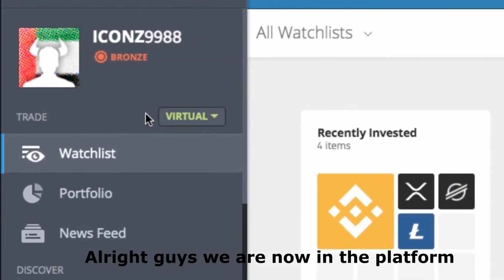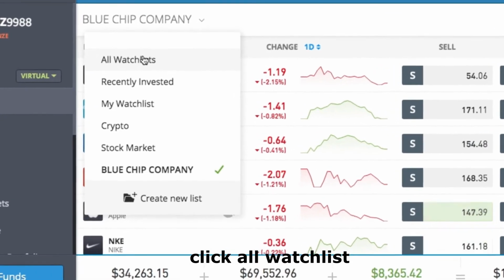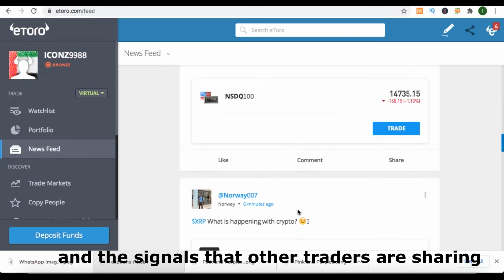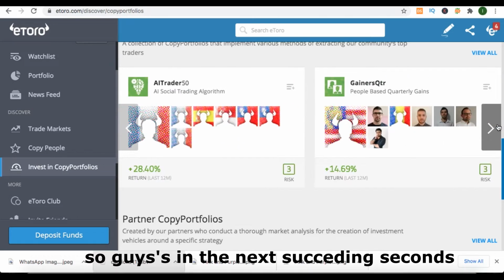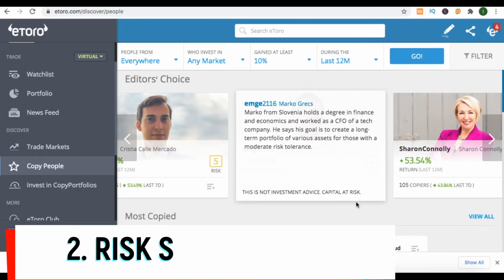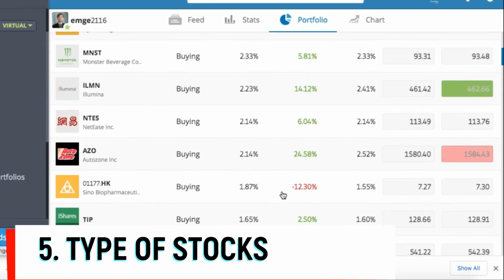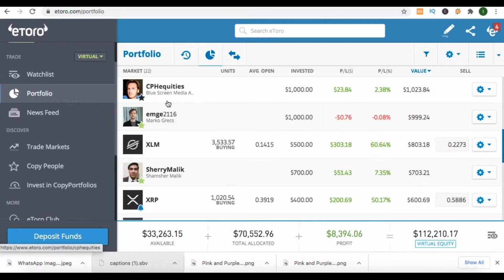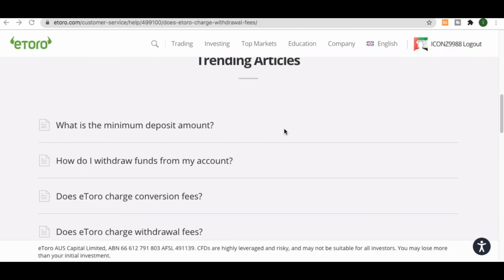5 Best Tips Etoro Copy Trading for Beginners / Etoro UAE Etoro Philippines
5 Best Tips Etoro Copy Trading for Beginners

This is the 5 Best Tips  Etoro Copy Trading for Beginners. In the next succeeding minutes I'm going to discuss to you about the Etoro platform the 5 Best Tips Copy Trading for Beginners. How to execute trades in Etoro platform and my final thoughts about Etoro trading. I know trading is not easy i can feel you I've been there,a lot of things need to consider from fundamental analysis, technical analysis and even reading the candles. Etoro platform make this things easy by Copy Trading.

TIMESTAMP:

00:00 Intro
00:43  Video Flow
00:44  Etoro Platform Explain
3:06    5 Best Tips Etoro Copy Trading for beginners
4:50    Execution of Trade
5:43     Final Thoughts about Etoro

NOTE:

eToro AUS Capital Ltd ACN 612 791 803 AFSL 491139. OTC Derivatives are speculative and leveraged. Capital is at risk. See PDS
Stocks via eToro Service ARSN 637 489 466 Capital at risk. See PDS
Crypto assets are unregulated & highly speculative. No consumer protection. Capital at risk.

Cryptoasset investing is highly volatile and unregulated in some EU countries. No consumer protection. Tax on profits may apply.